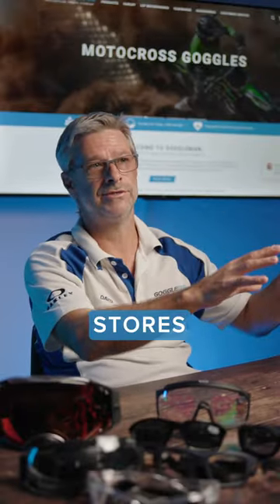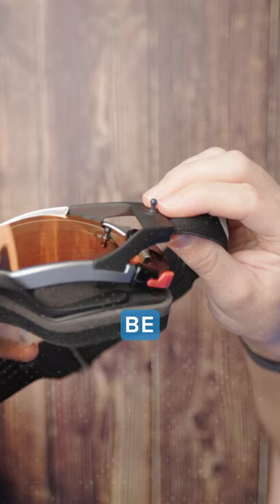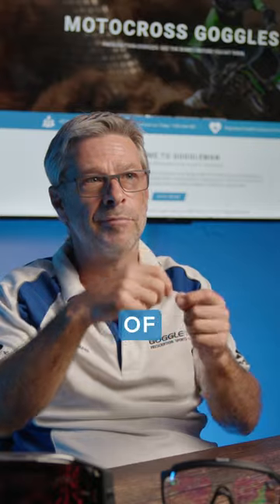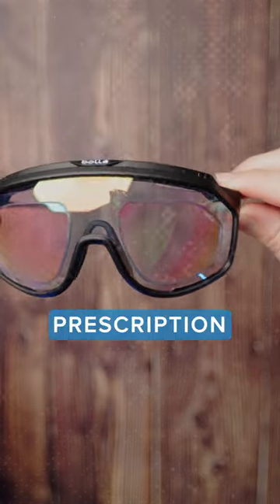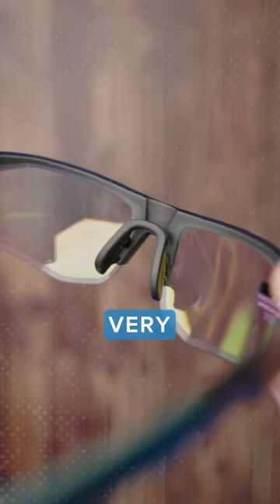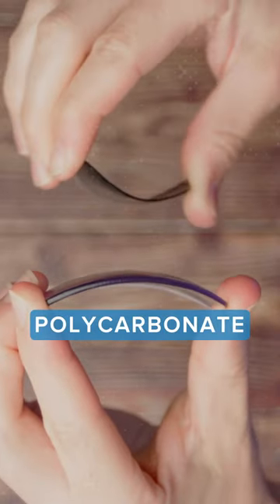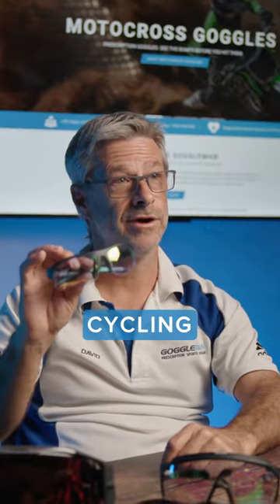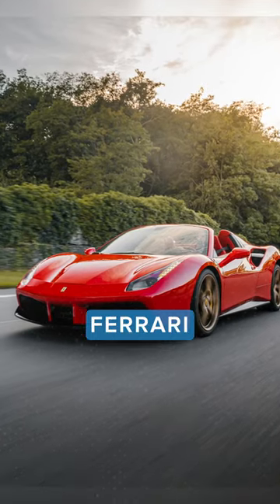Beyond 2 for $199: Why Quality Eyewear Wins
Don't be fooled by the "2 for $199" deals at chain stores. 🚫💸

Your vision deserves precision and quality, not a one-size-fits-all solution. 👓🌟

Our prescription eyewear is crafted with the latest technology, ensuring a perfect fit for your lifestyle. 🚴‍♂️🔍

From high-impact polycarbonate lenses to custom coatings, we prioritize your eye health and performance. 🛡️✨

Choosing us is like opting for a Ferrari over a cheap cup - because your eyes deserve nothing but the best. 🏎️👁️